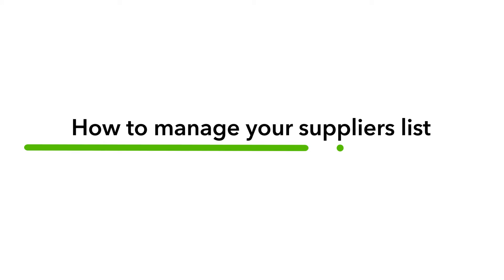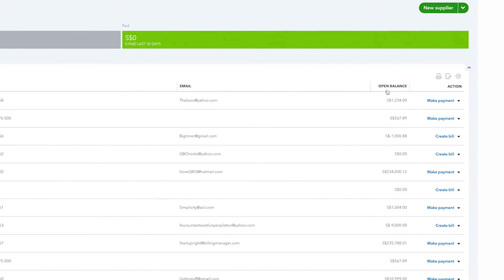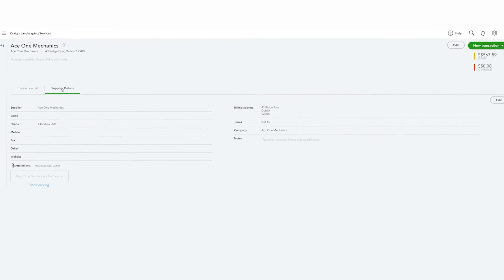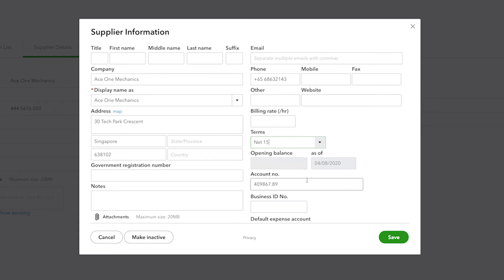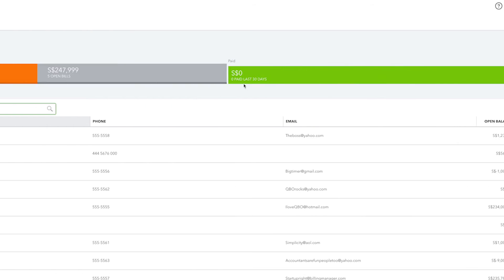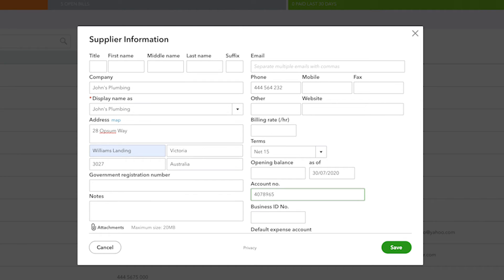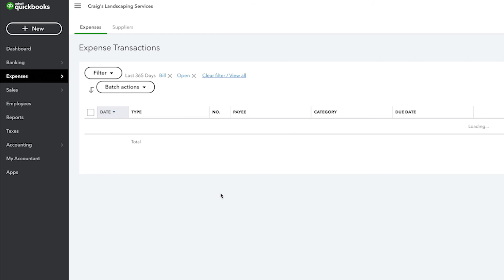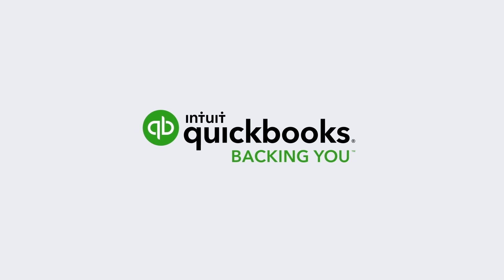How to Add and Manage Suppliers in QuickBooks Online | QuickBooks Online Singapore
In this QuickBooks Online tutorial you'll learn how to add, edit, and manage your suppliers list along with:
- Add new suppliers to save time when entering money out transactions
- Tell QuickBooks when expenses are due so you can quickly track when you need to pay your expenses
- Edit supplier information
- Add columns and sort the Supplier List to get more insight.